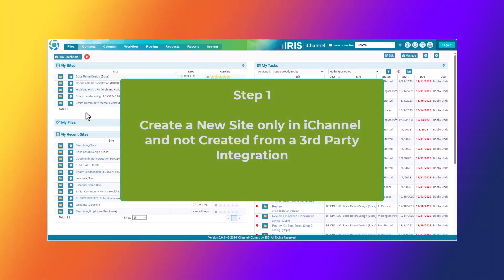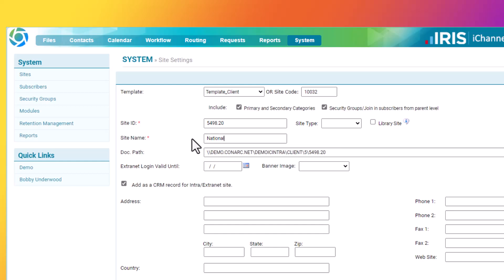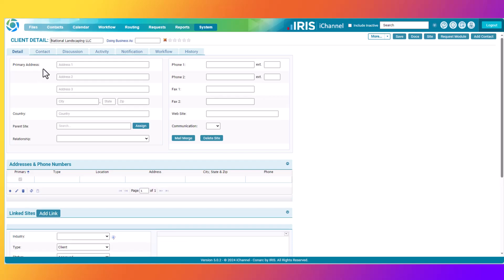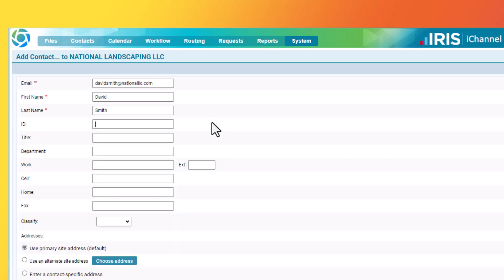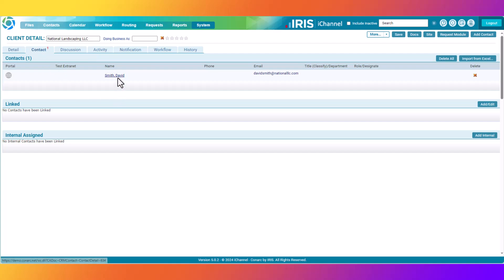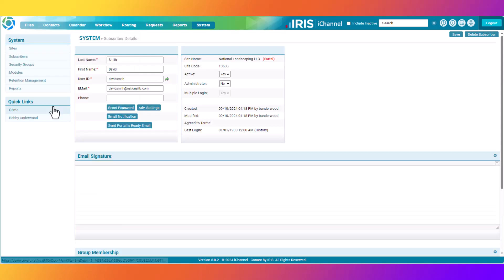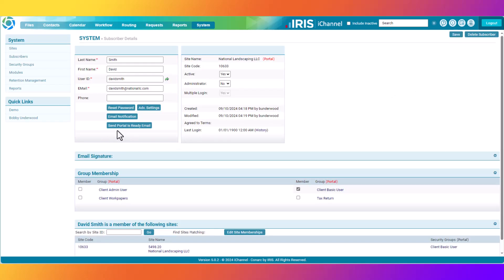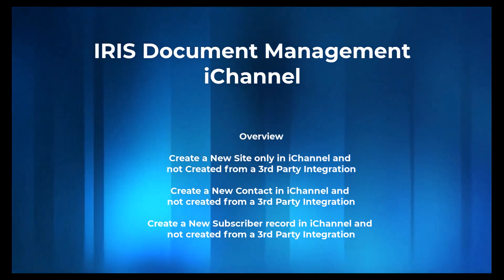2024 iLearning Video Manually create a New Site Contact Subscriber record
In this iLearning, Firm User will learn how to:

     How to Manually Create a New Site

     How to Manually Create a New Contact